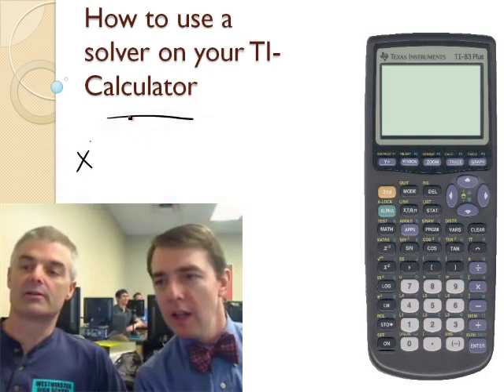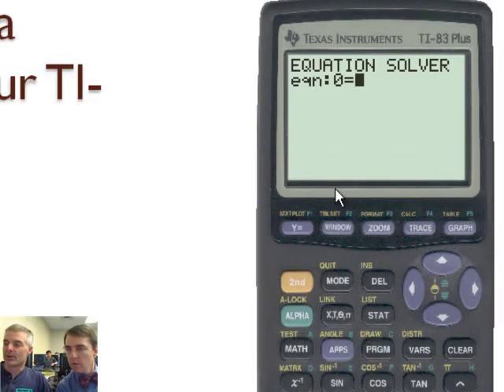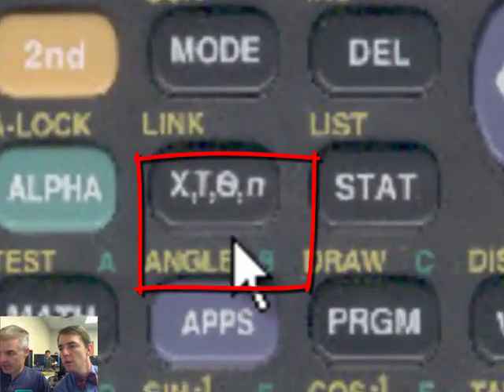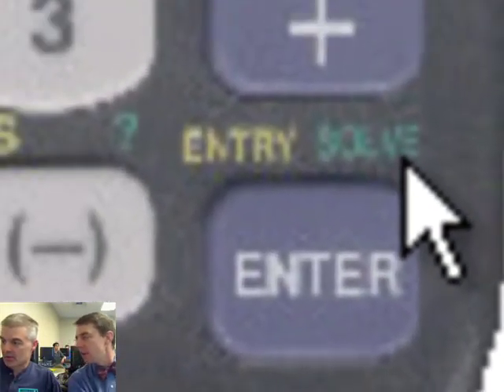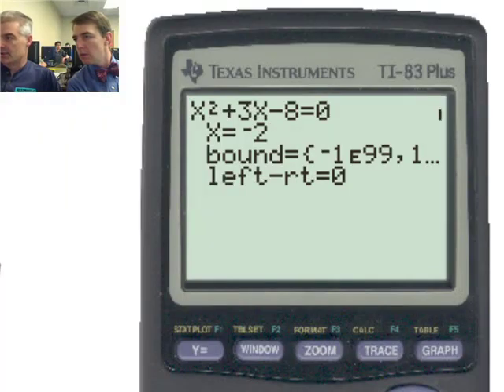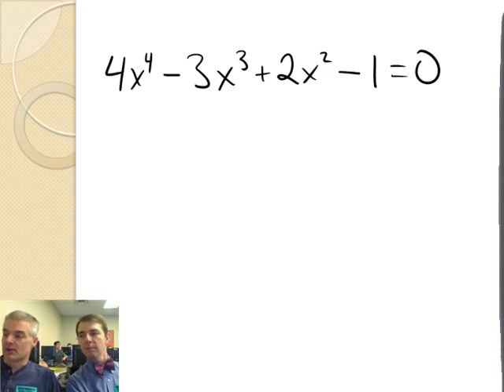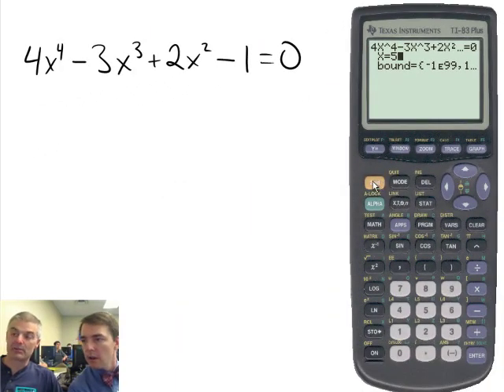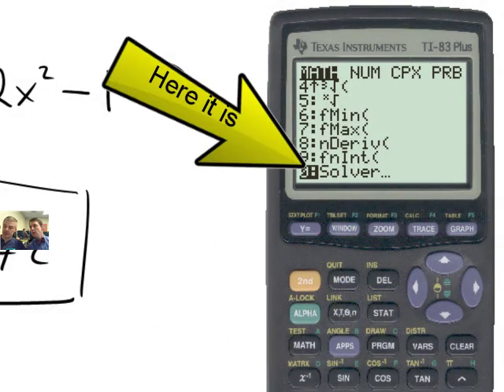How to use the SOLVER function on a TI-84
Ever struggled with solving an algebraic problem.  Your TI84 will solve it for you.  Learn about it in this instructional video.